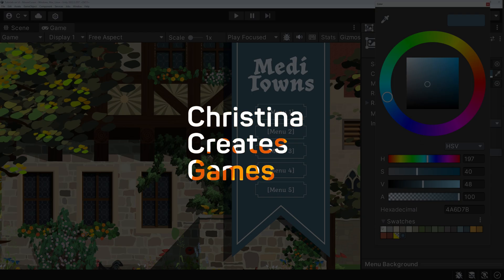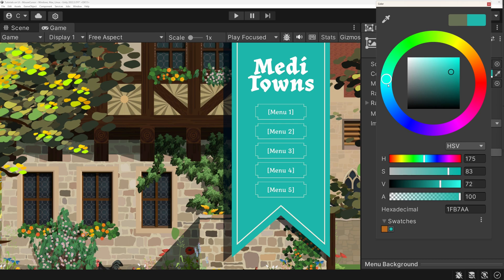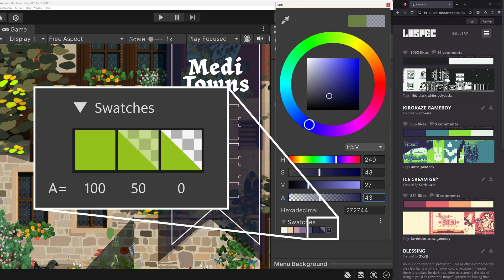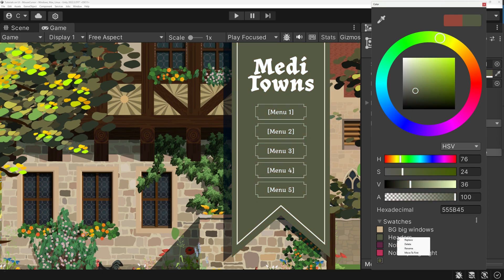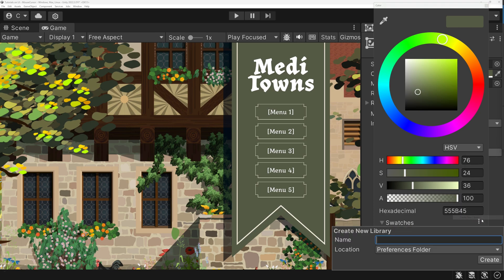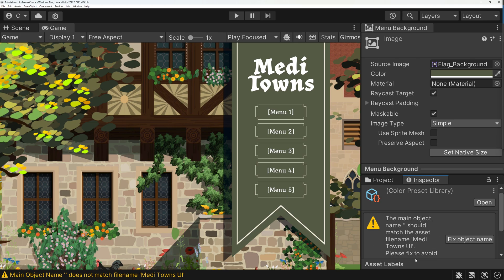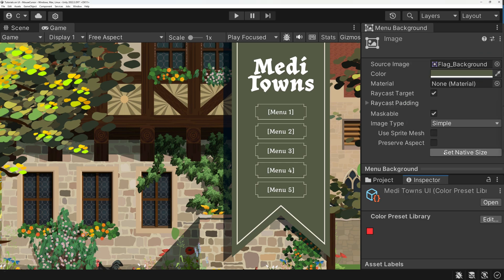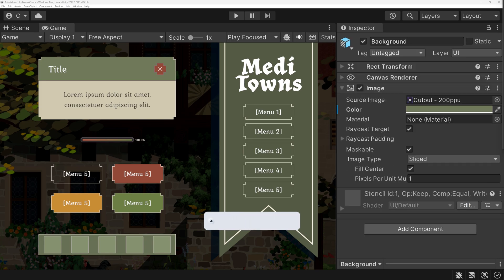The Unity Color Palette 💛 Unity Tips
Built into the Unity Color Picker is a Color Palette tool! Create custom libraries for each project, ensuring your color palettes are always at your fingertips. It's a must-usefor UI design and color coordination!

My good friend Vicot sent me this about getting access to the palettes at runtime and elsewhere in the code: "It seems that there isn't an easy way to access them - the asset's SO's class is internal to Unity Editor, but we can make an intermediate object that extracts the palette and then we can access it anywhere. I made a SO to test this idea and works quite well. You can easily expand it to also automatically run on build so it's always up to date, work with multiple palettes in one object etc." Find more about it

📖 Chapters 🔖
00:00 What the color palette looks like
00:10 Where to find Unity's color palette swatches
00:20 Color Picker works outside of Unity
00:30 Saving transparency
00:40 Rearranging the color palette
00:56 The default color palette
01:07 Creating a new color palette
01:55 Use cases